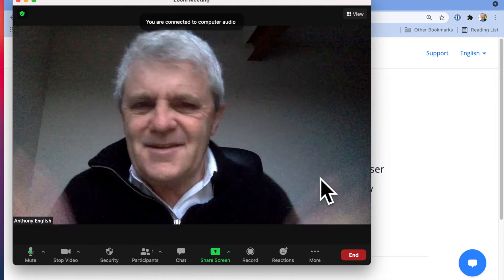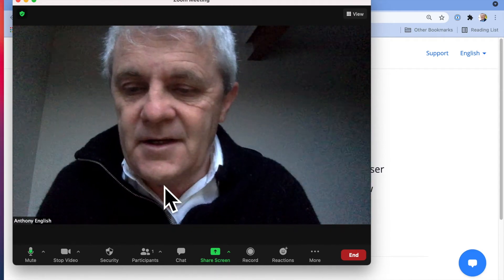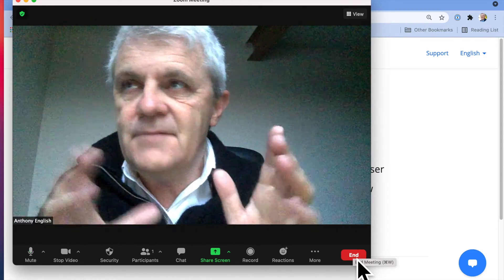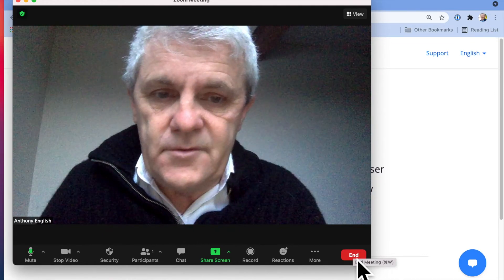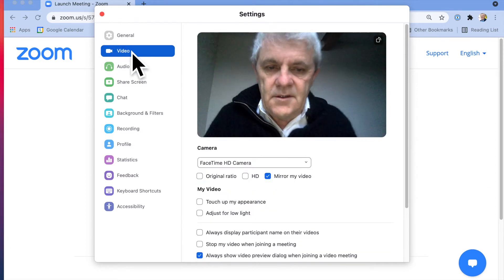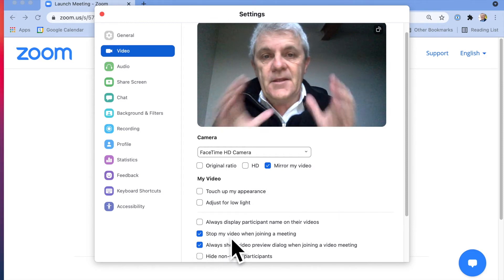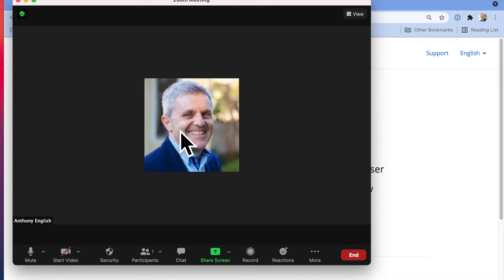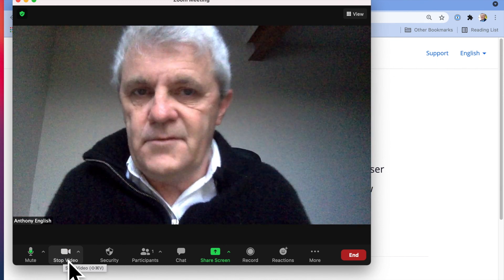How to Turn Off Your Camera in Zoom by Default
Learn how to disable your camera in Zoom meetings for a hassle-free, audio-only experience.

This quick guide shows you how to stop your video from automatically starting when joining a Zoom meeting, perfect for those who prefer not to be on camera due to poor lighting or frequent meetings with familiar colleagues.

Steps to Disable Video in Zoom:

Join a Meeting Without Video: Click the "Stop Video" button during a meeting to turn off your camera while still participating via audio.

Set Video to Off by Default:

Visit zoom.us and log into your account.

Navigate to Preferences - Video.

Check the box for "Stop my video when joining a meeting".

Turn On Video When Needed: You can manually start your video during a meeting if desired.

This simple tweak ensures your camera stays off until you choose to enable it, giving you full control over your Zoom video settings.